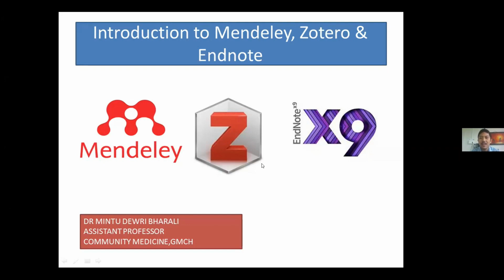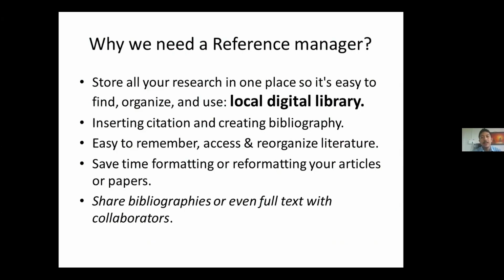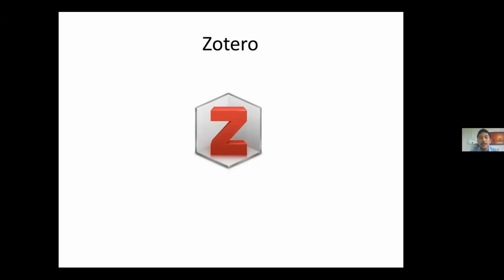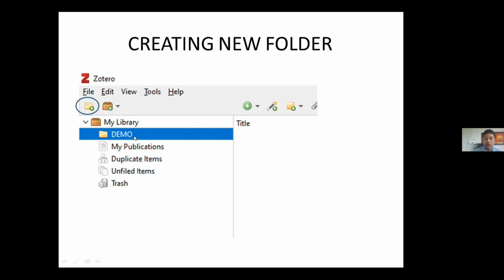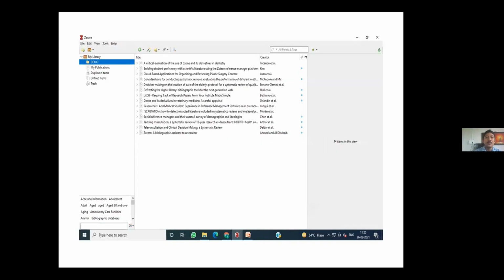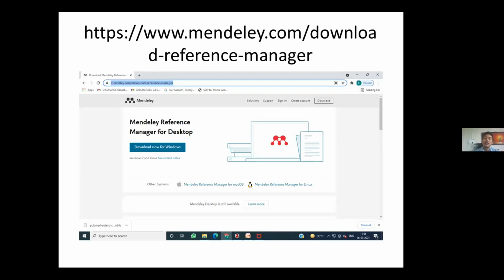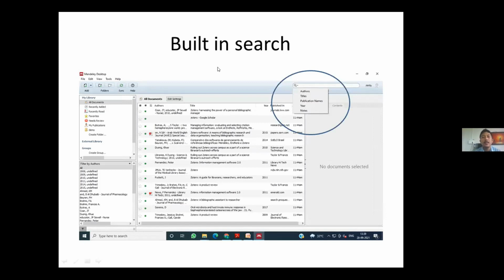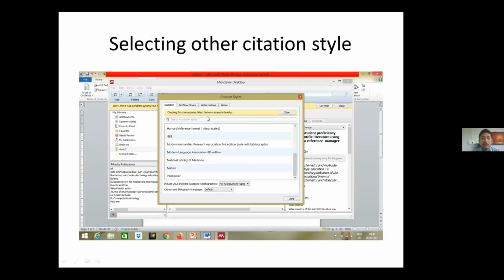Introduction to Endnote, Mendeley, and Zotero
Dr  Mintu Dewri  Bharali